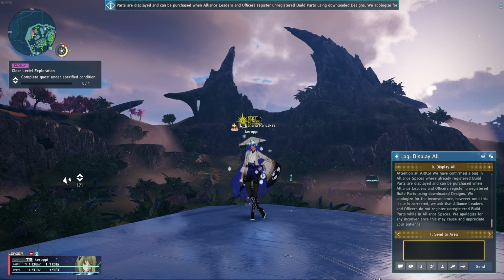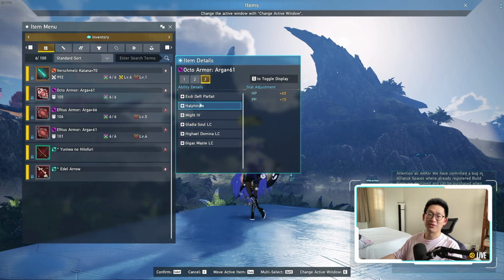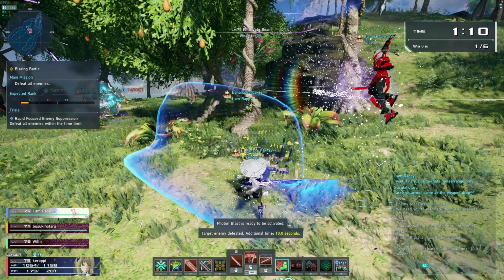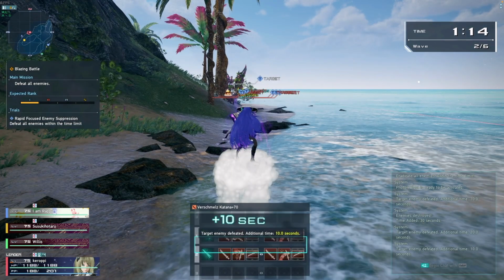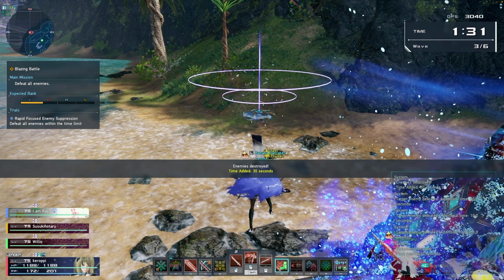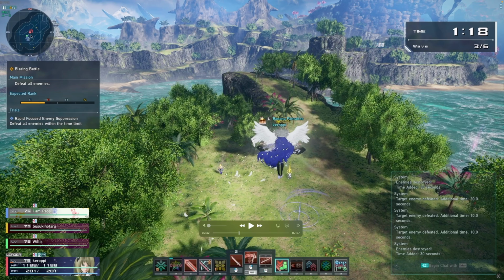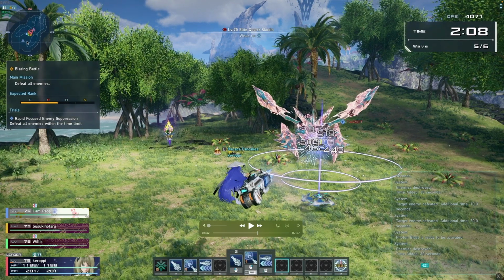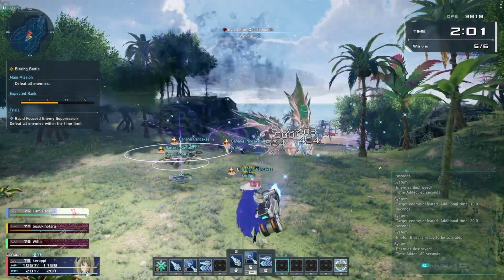[PSO2:NGS] Blazing Battle Guide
0:00 Introduction
0:35 Keyword
1:01 Octo Armor: Arga
1:33 Wave 1
2:27 Get More Time
3:18 Rock Bear
3:40 Wave 2
4:11 Diving Attack
6:10 Wave 3
6:42 Explosive Barrels
6:52 Tame Hunting for More Time
8:09 Wave 4
8:09 Tame Locations
9:04 Saving Explosive Barrels for Wave 6
10:04 Wave 5
10:20 Use Cannon and Mechanic
11:31 Jet Boosters
11:57 Wave 6 Boss Fight
12:48 Cleared
13:18 Loot
14:24 Conclusion